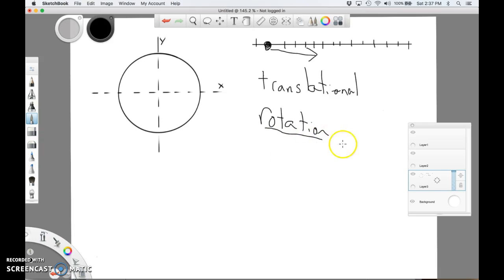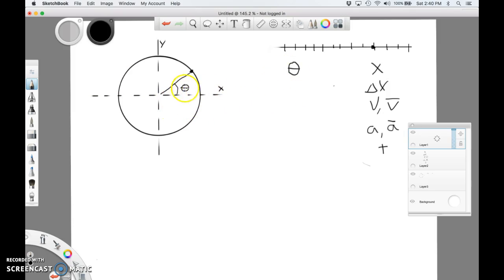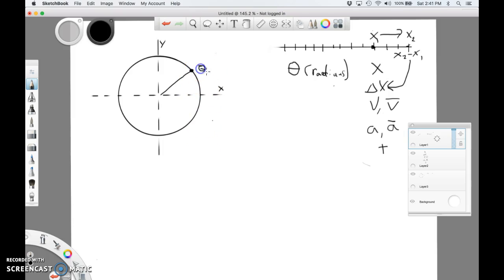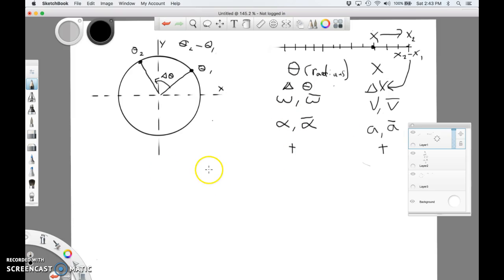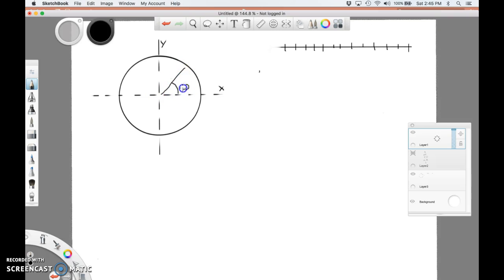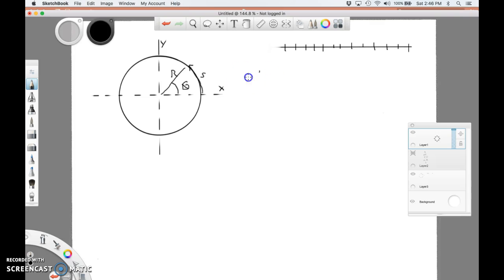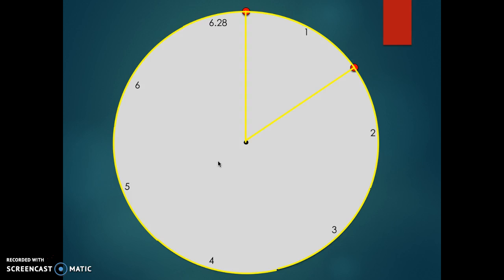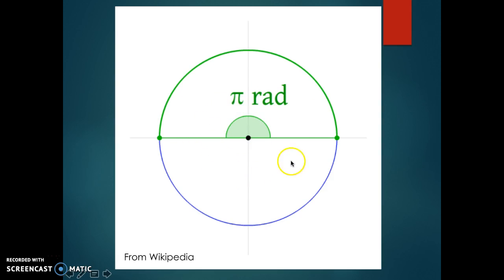AP Ch 10: Rotation, Part 1 - Angular position and radians